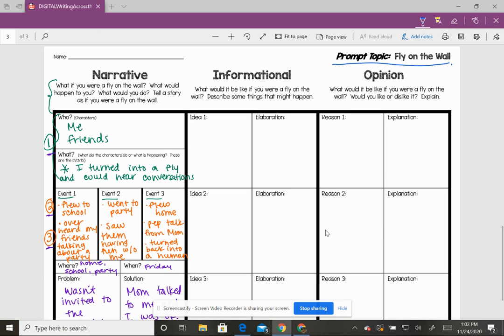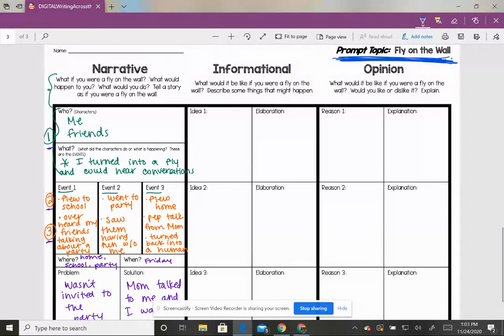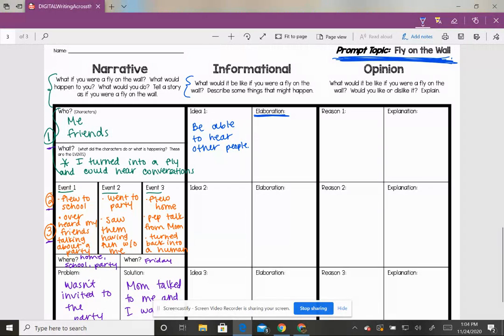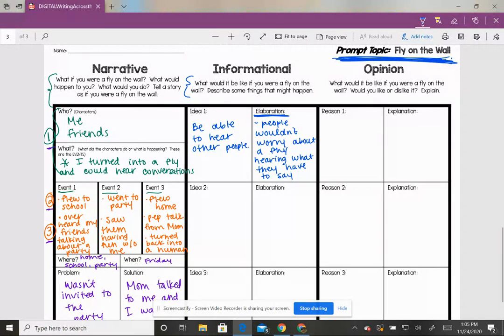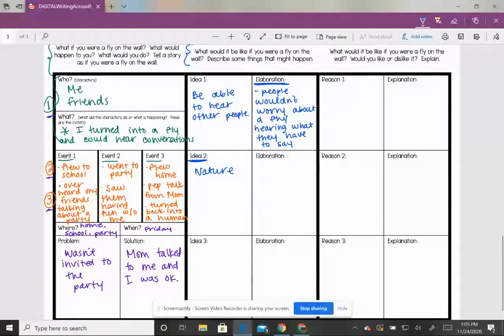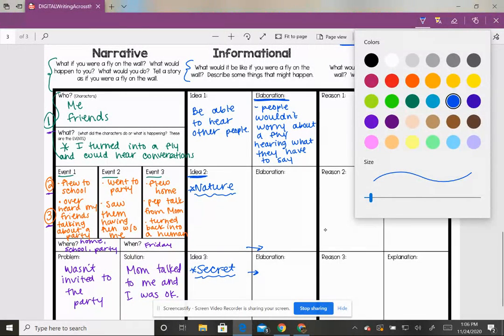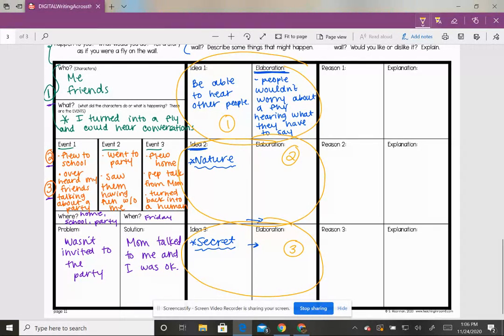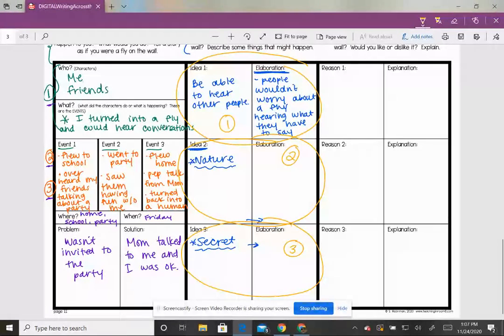Fly on the Wall - Informational Writing